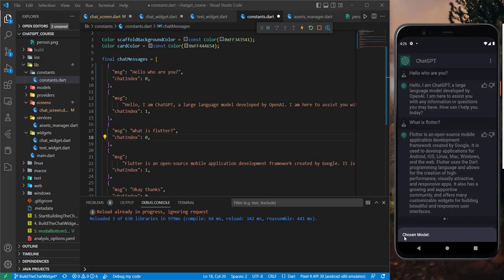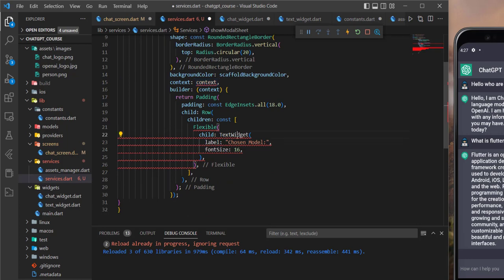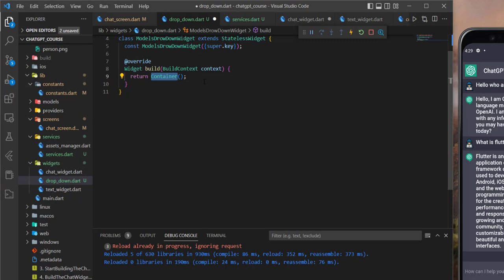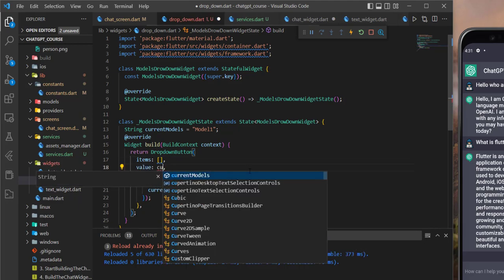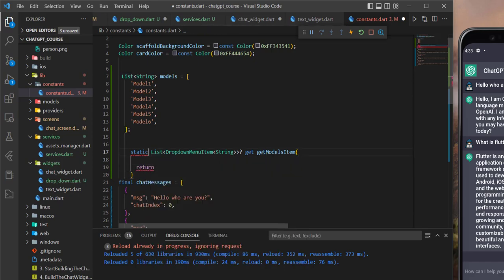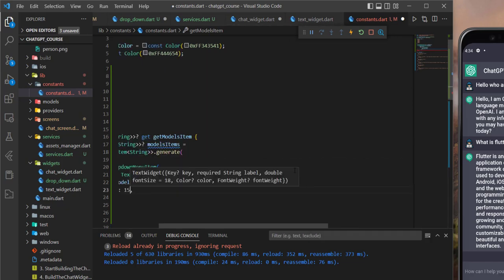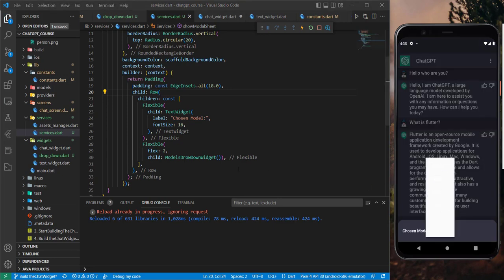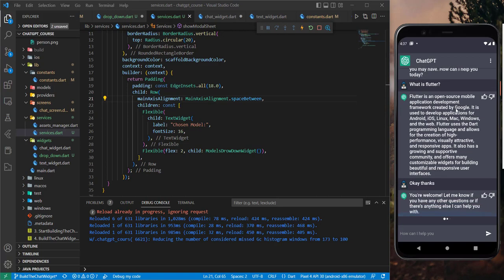Create the dropDownButton and optimize the previous code